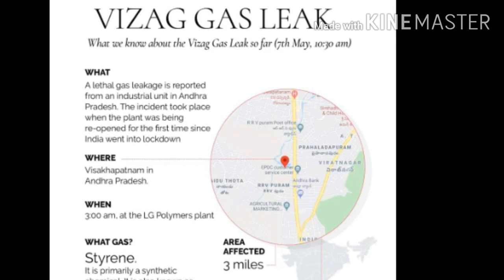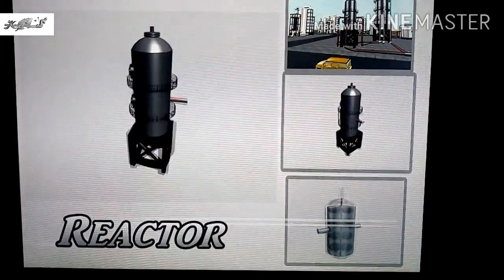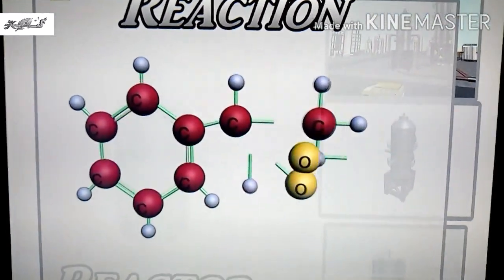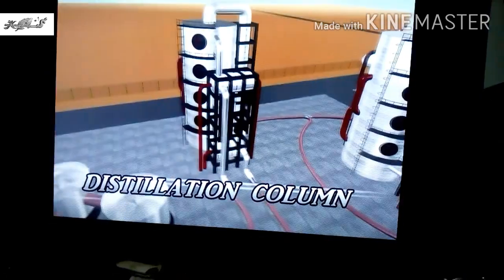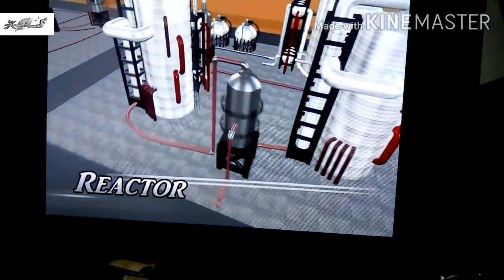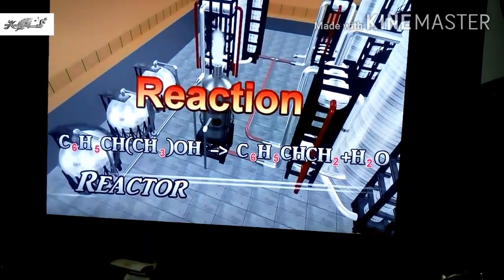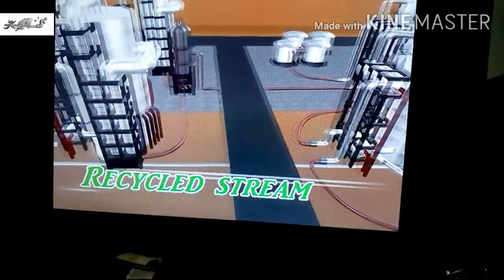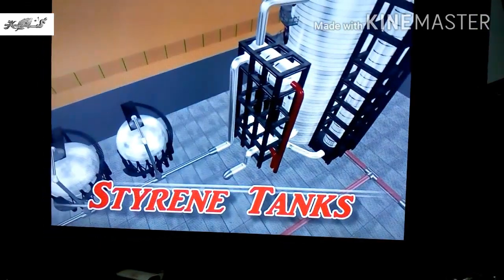Styrene Chemical explained animation|Lp gaslekage| styrene manufacutring|Vizhag gas lekage